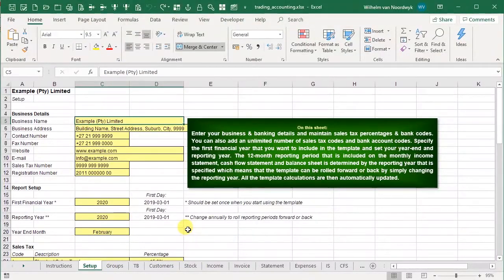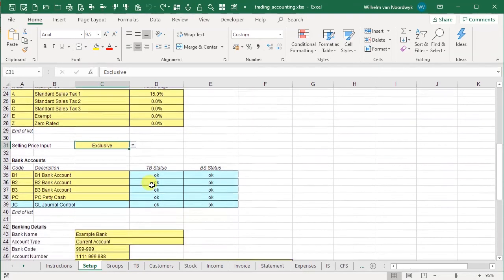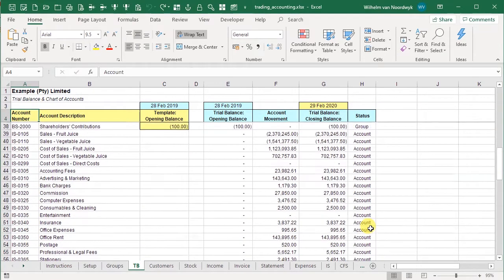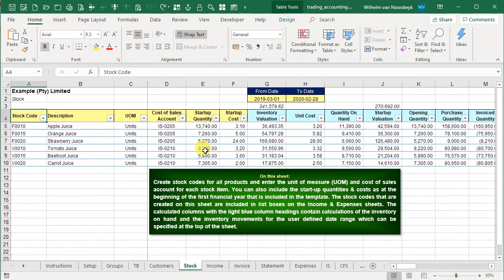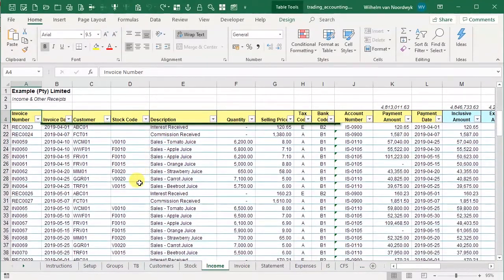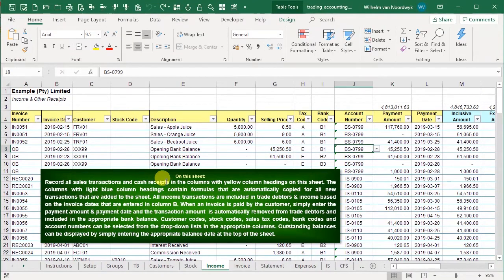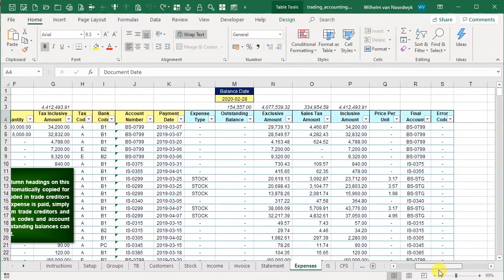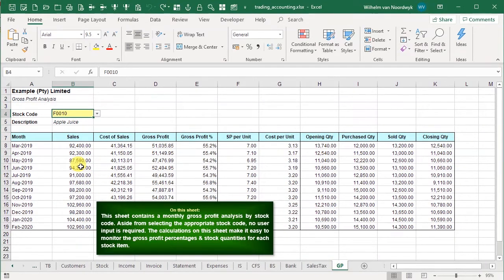Accounting - Trade Based Template - Getting Started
Our trade based accounting template enables users to record income & expenses and automatically produces a trial balance, income statement, cash flow statement and balance sheet. The template also includes automated calculations of gross profit amounts & percentages, inventory on hand, invoices, customer statements and customer ageing. The default accounts can be customized and an unlimited number of additional accounts can be added. It also accommodates sales tax calculations and multiple bank accounts. After completing the initial template setup, the template can be rolled forward or back by simply changing the reporting year in a single input cell.